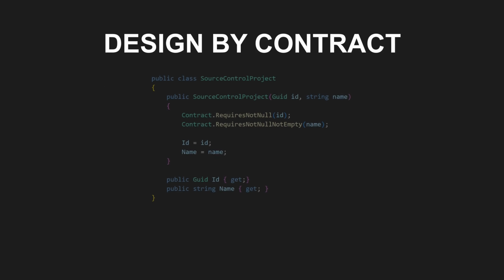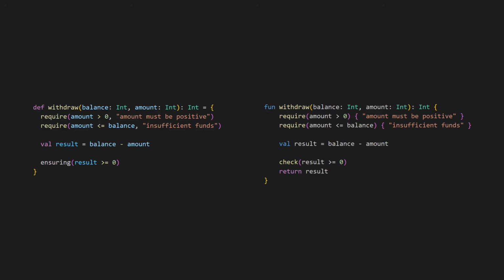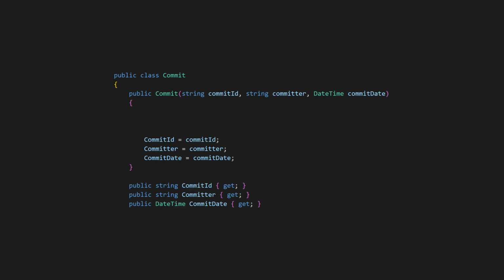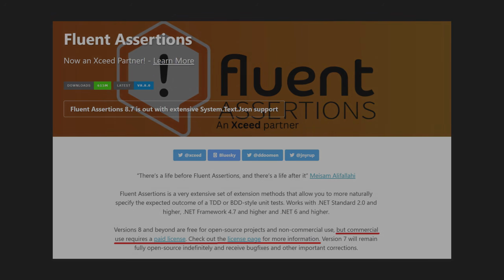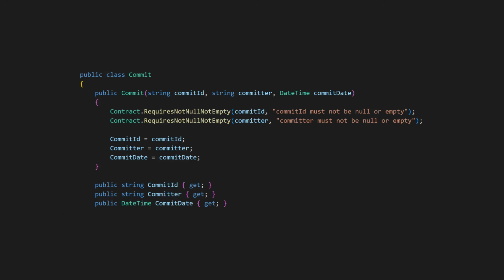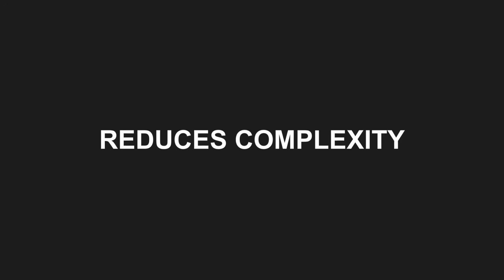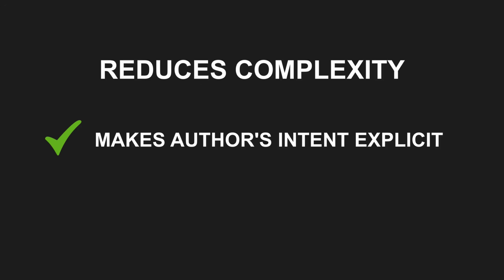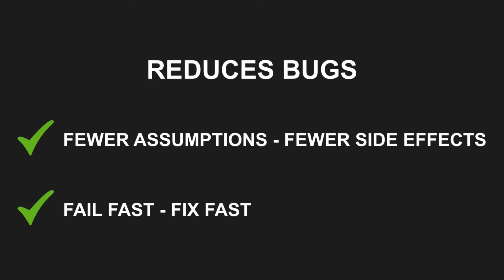Stop Hiding Them - Use Design by Contract!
Design by Contract is one of the simplest and most effective design tactics in software engineering, yet it is rarely used in everyday code.

In this short video, you will learn how Design by Contract helps you write more expressive code, reduce hidden assumptions, and fail fast when expectations are violated. We will look at practical examples using pre-conditions, invariants, and post-conditions, and see how this approach lowers complexity and makes bugs easier to find - even in languages without built-in support.

If you care about clean code, clear expectations, and building software that is easier to understand and maintain, this video is for you.